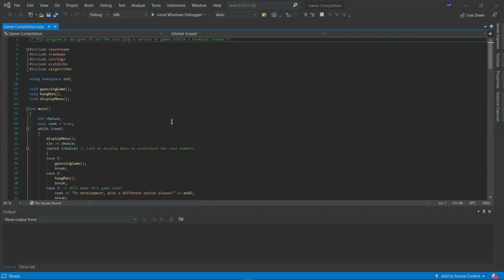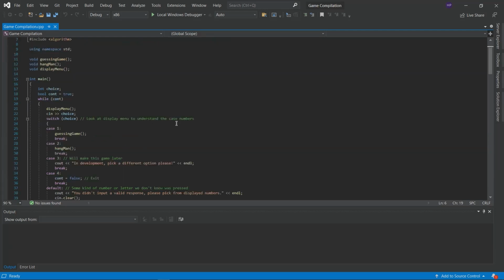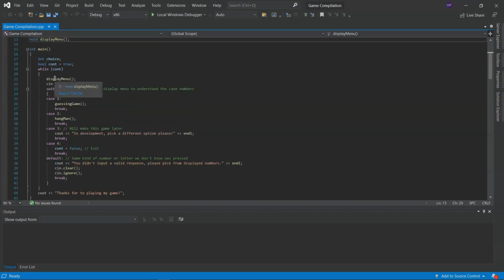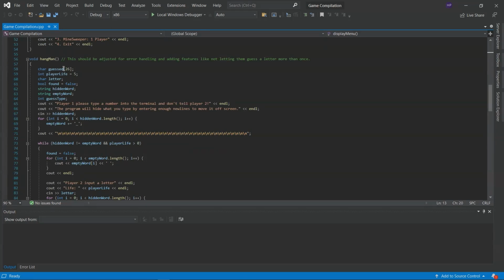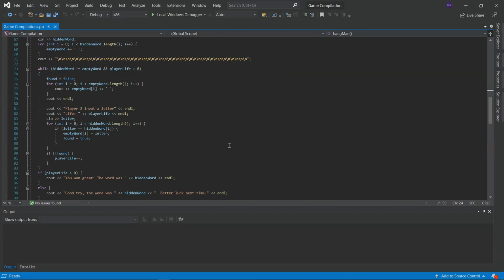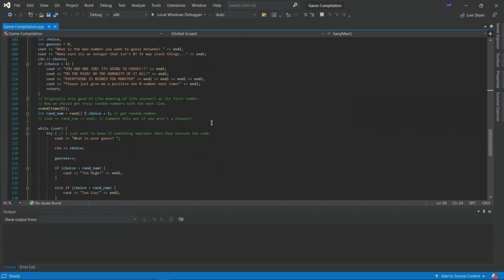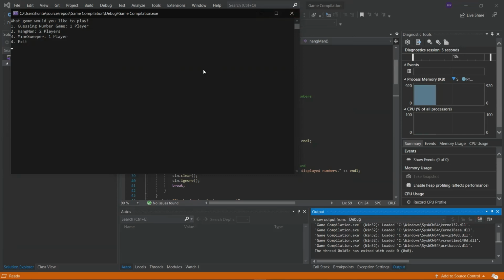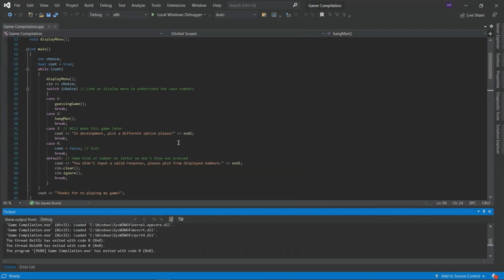Game Compilation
A demonstration of the first 2 games of my game compiliation